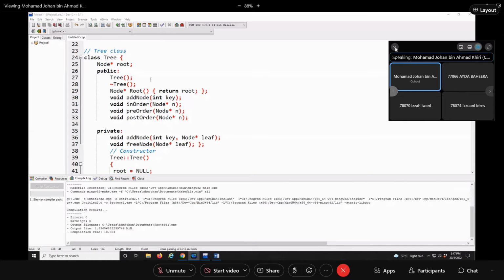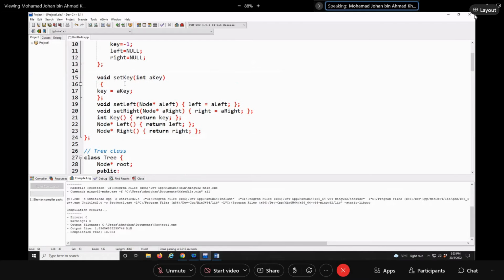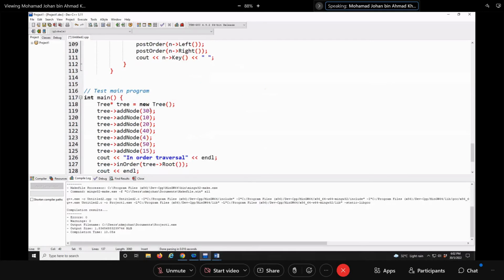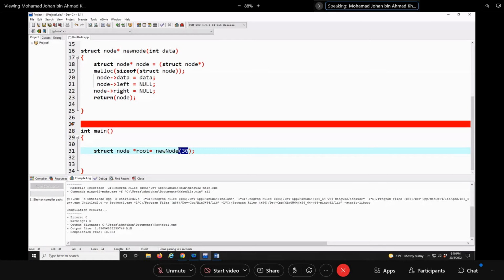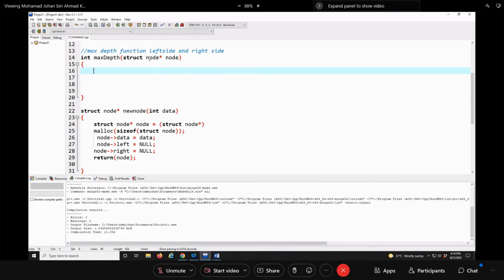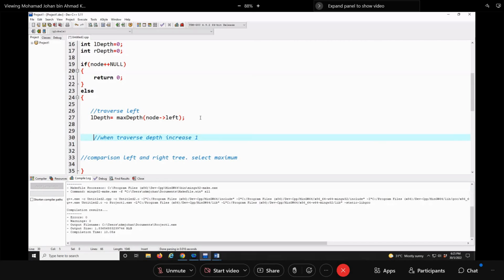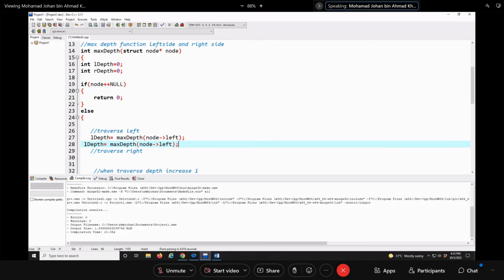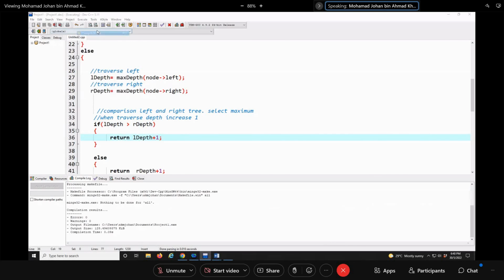TMF1434 (G5) Sem 2 2122 Data Structure and Algorithm (lab 10)